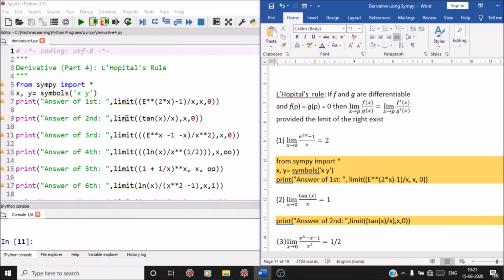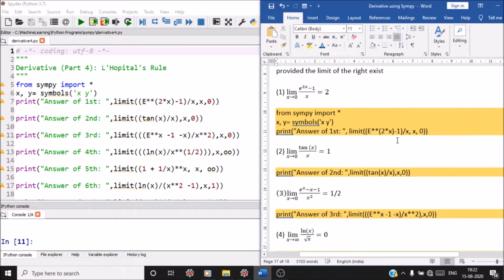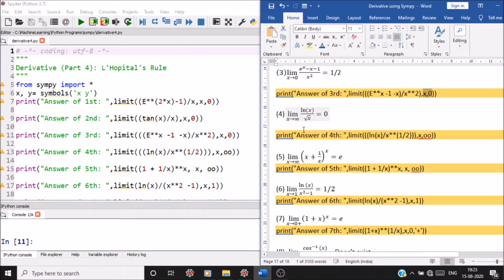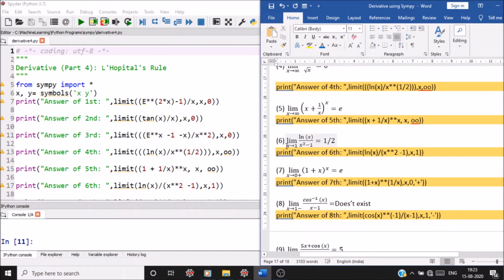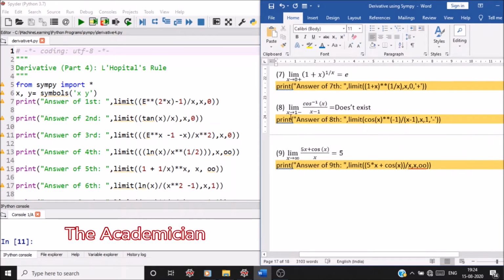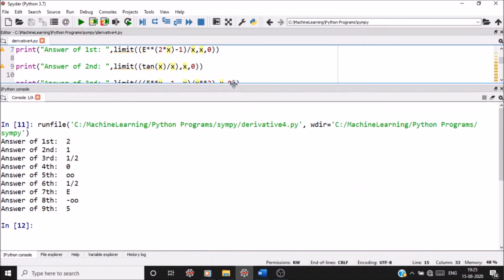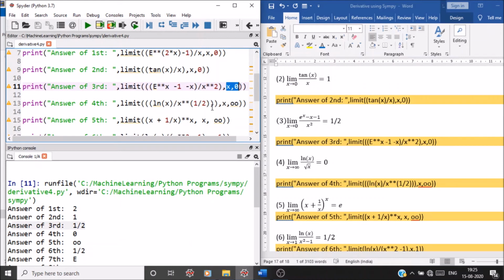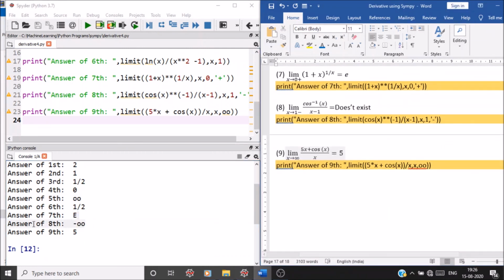[SP 5] Calculus + Python: L ’Hopital’ s rule using sympy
L ’Hopital’ s  rule using sympy